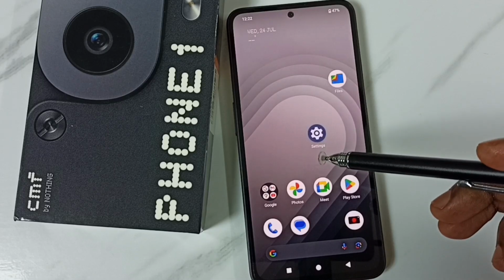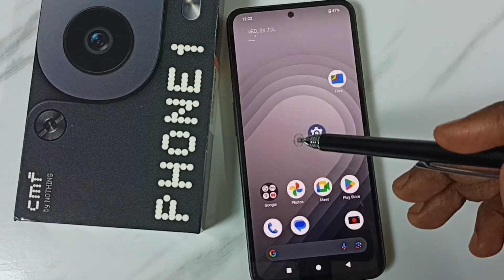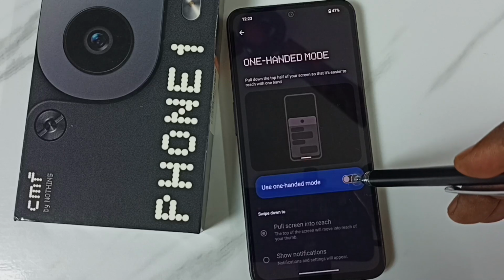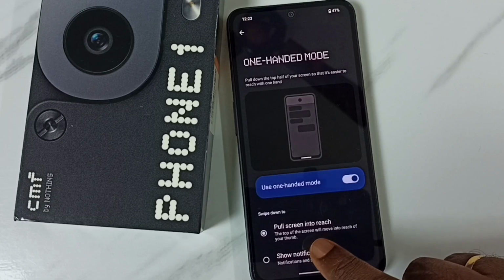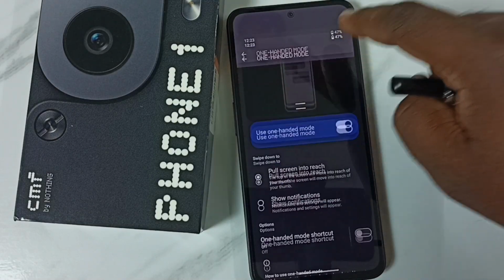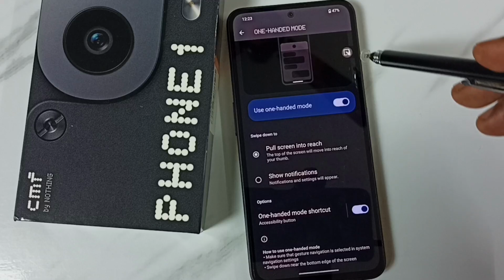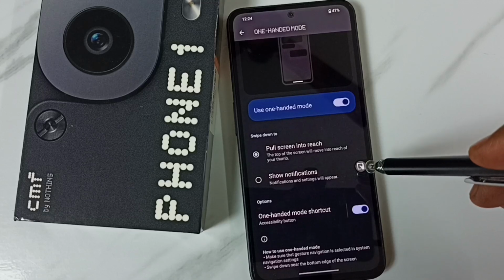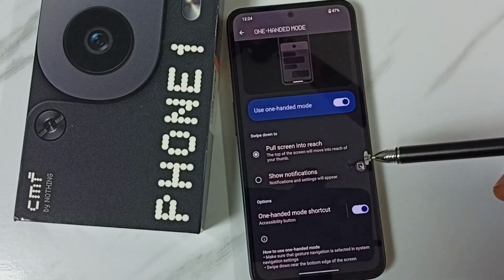How to Enable and Use One Handed Mode on Nothing CMF Phone 1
CMF Phone 1, CMF by Nothing Phone 1,
nothing, nothing os, nothing phone, android 14, android 15, android, phone, mobile, how to,